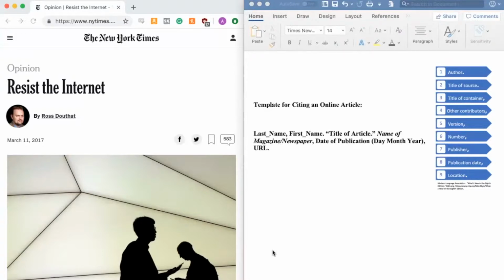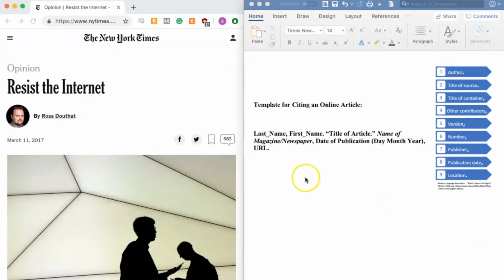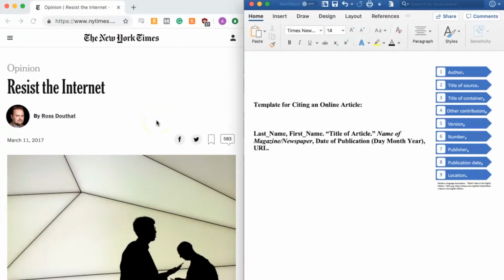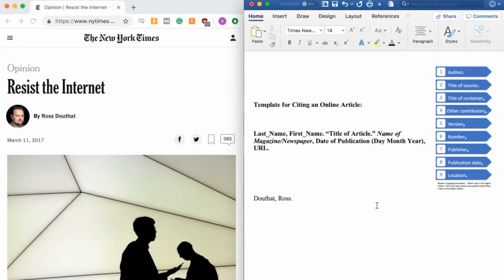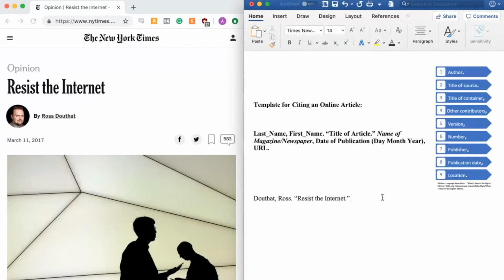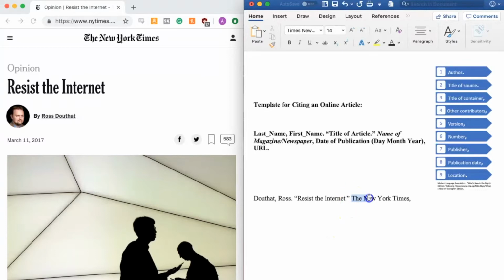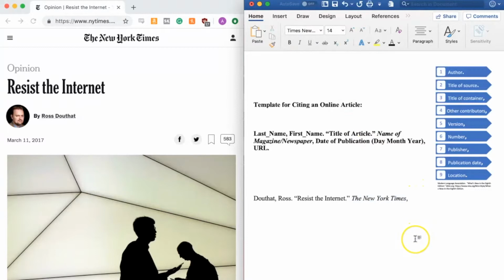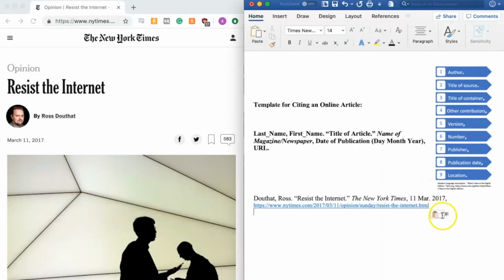Citing an Online Article in MLA 8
This screen cast covers how to correctly cite an online article according to the MLA 8 style guide.